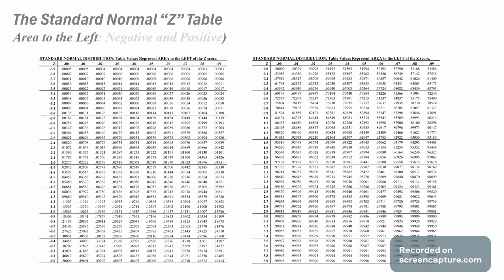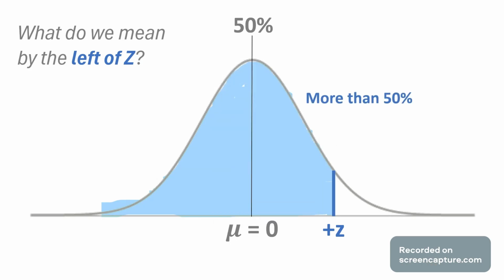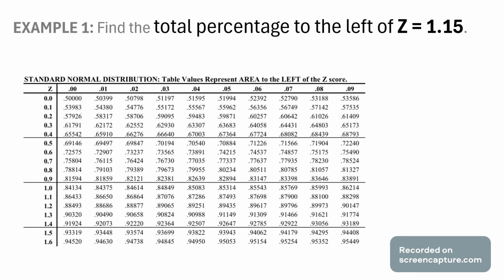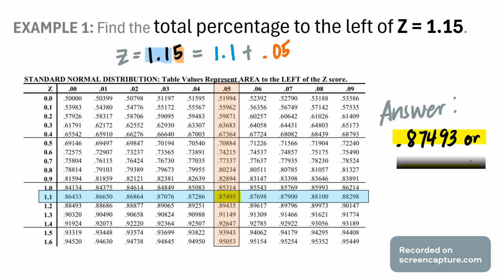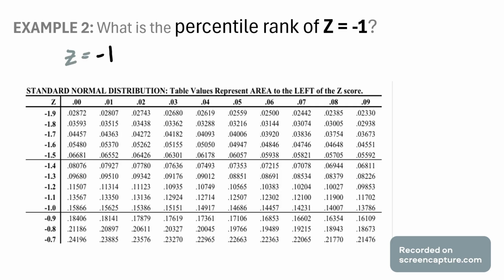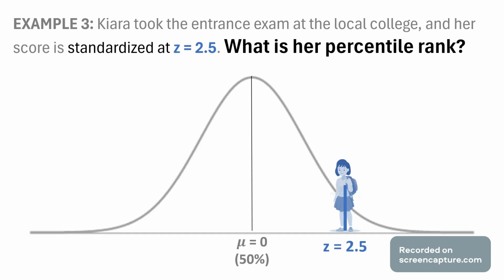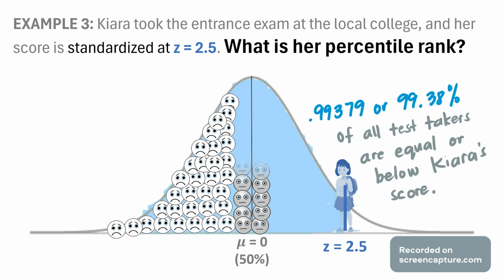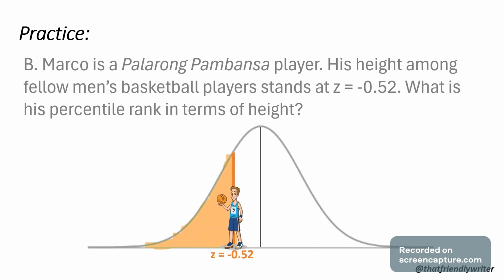How to use the standard normal table (left of a z-score)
This video explains how to use the standard normal table (left of a z-score). This provides an interpretation on an introductory level.